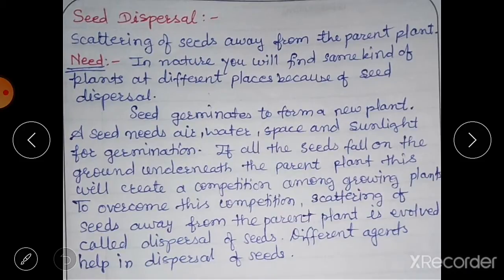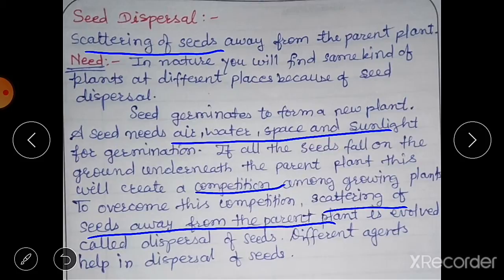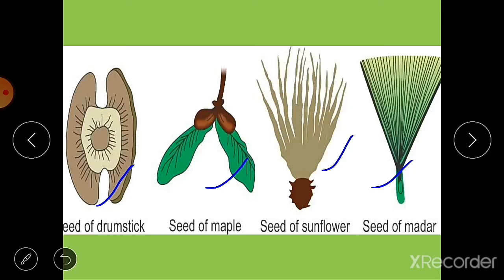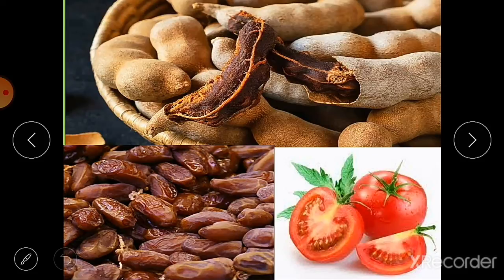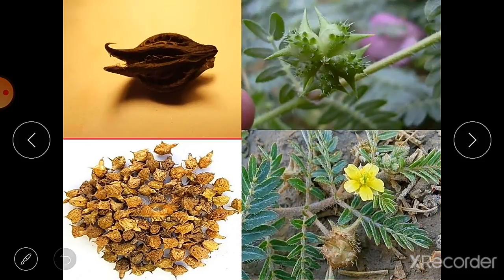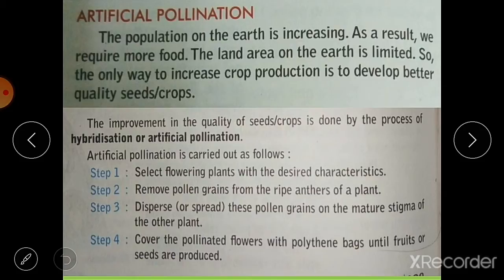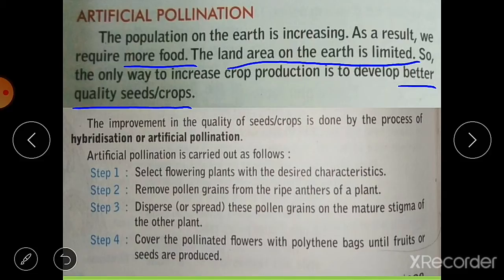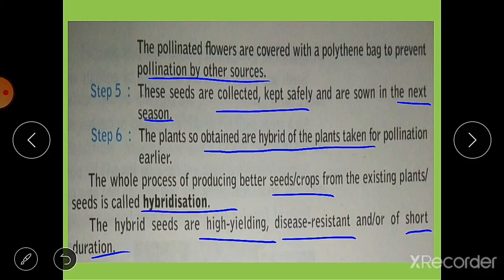Seed dispersal and artificial pollination..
In this video...from 5:28 to 5:58...the picture that is explained is tribulus and not the cocklebur. please consider it 🙏🙏🙏🙏🙏